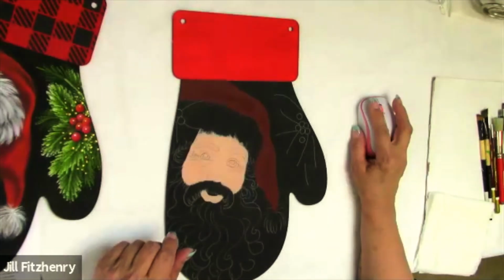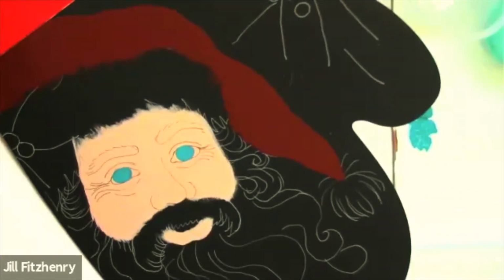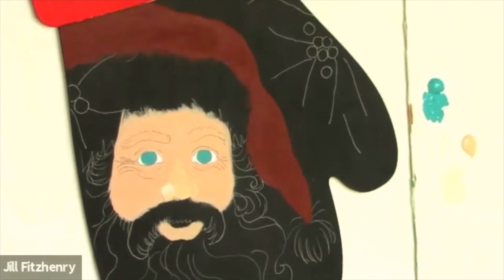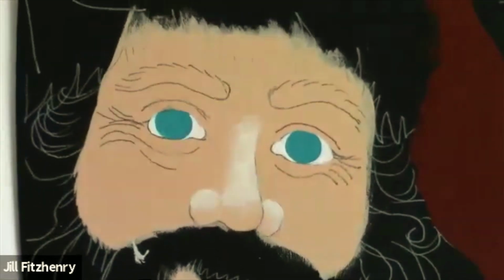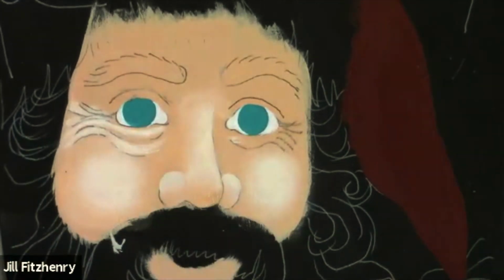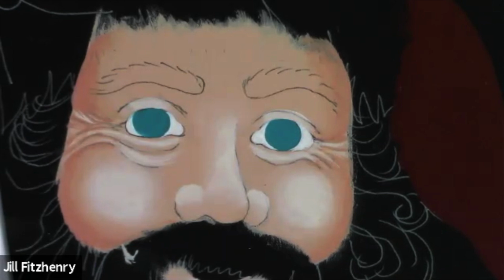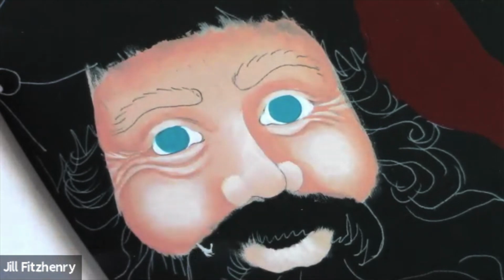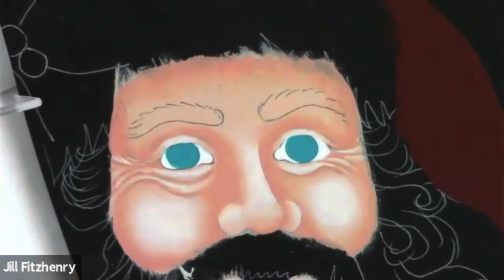Santa Mitten Chapter 1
Paint Along with Jillybean Fitzherny and learn how to paint this Santa Mitten project using Dynasty Brushes and Acrylics. This chapter of the video will show you get started, how to blend highlights on the face using her special double ended brush and Extender Blending Medium . Pattern Packet with pattern, instructions and step by step photos available on her